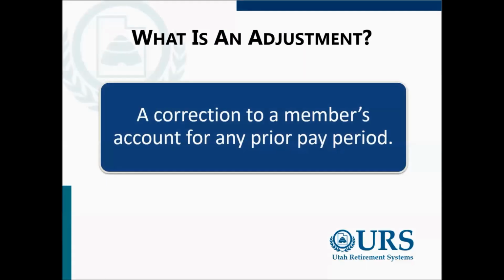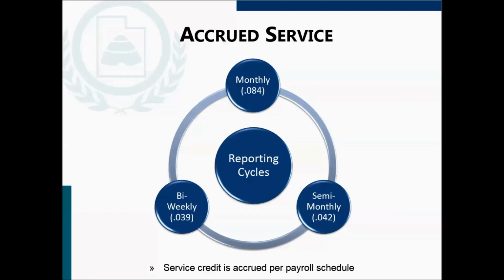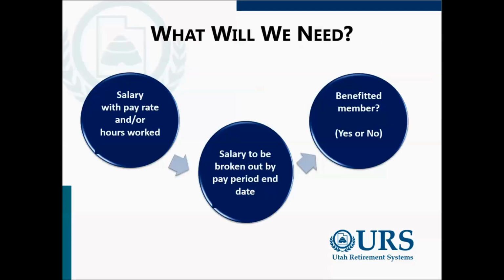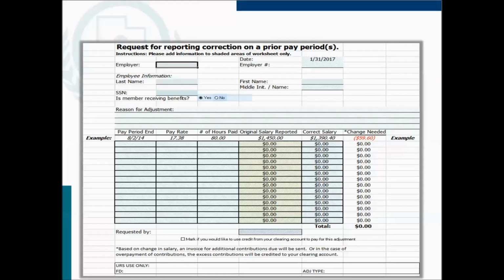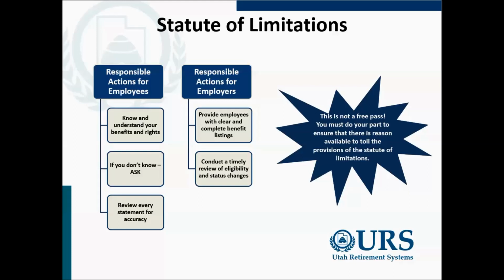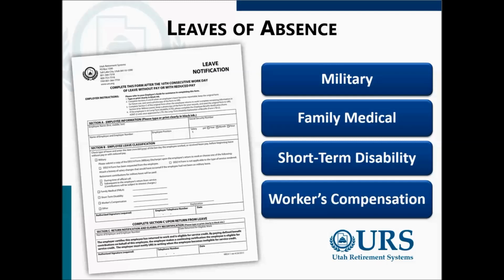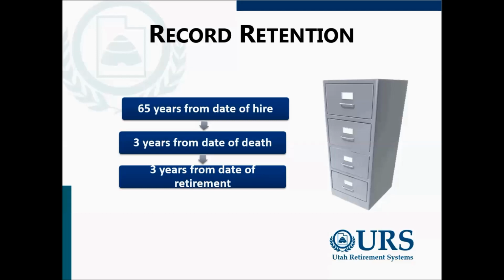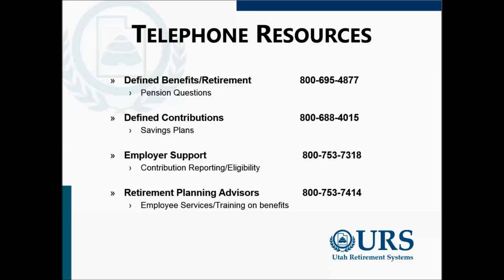Retirement 101 4